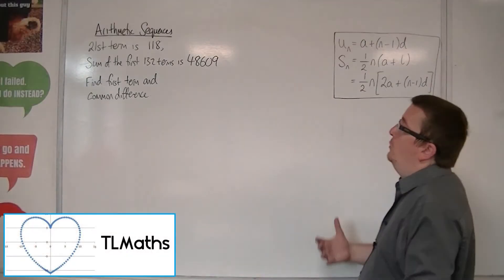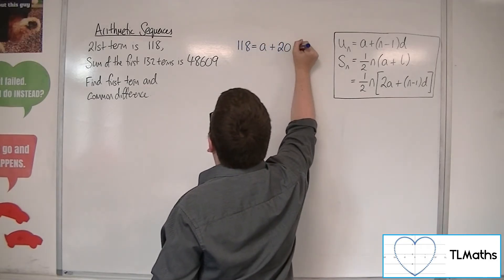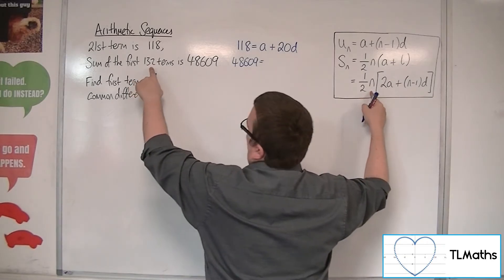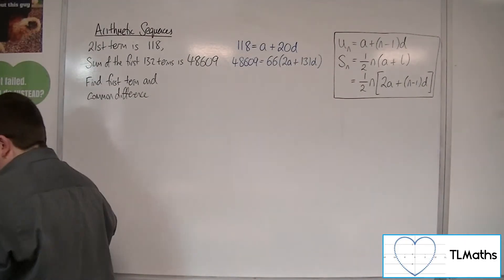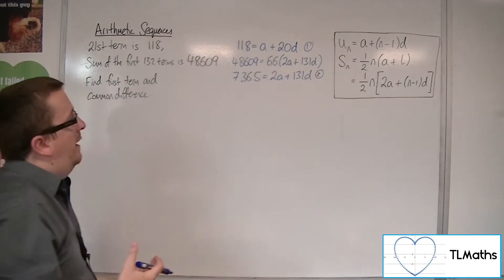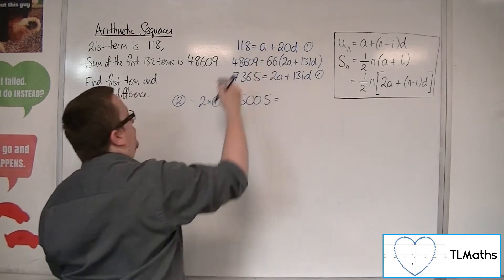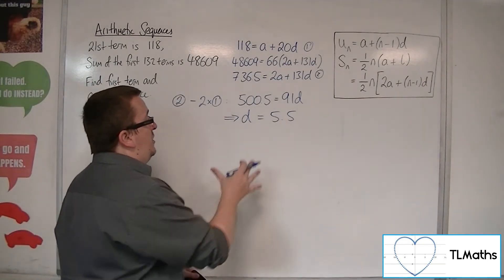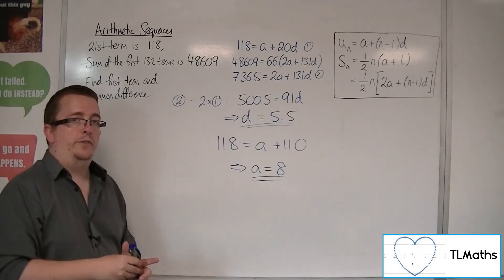A-Level Maths: D4-10 Arithmetic Sequences: 21st term is 118, Sum of the first 132 terms is 48609